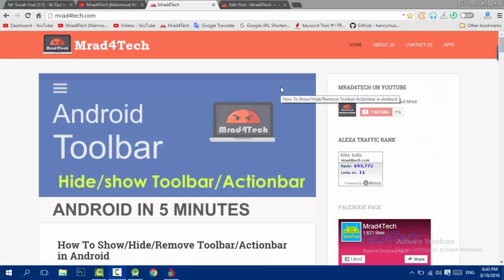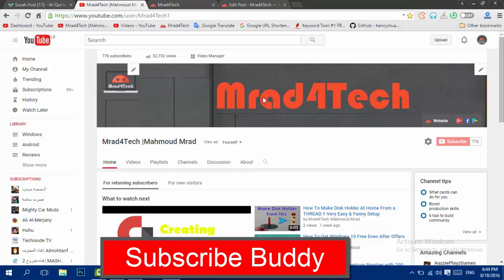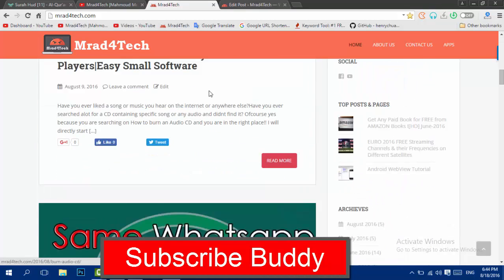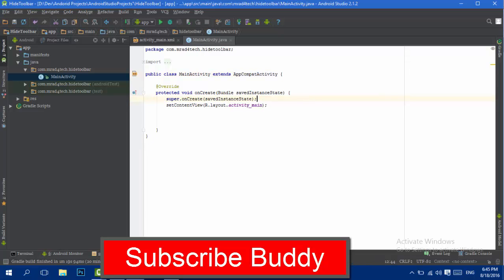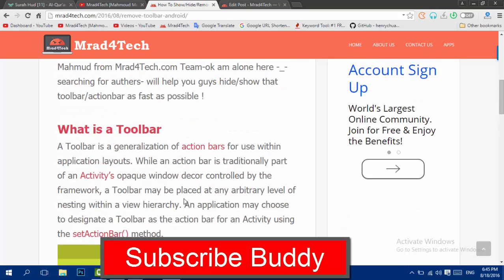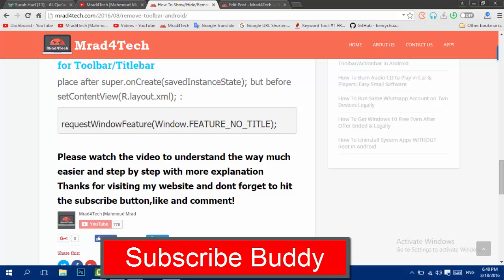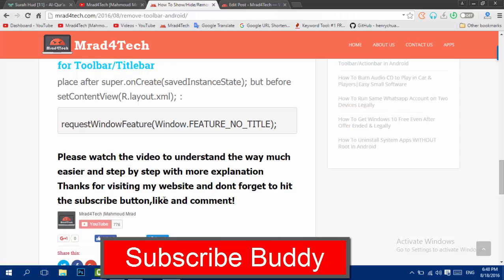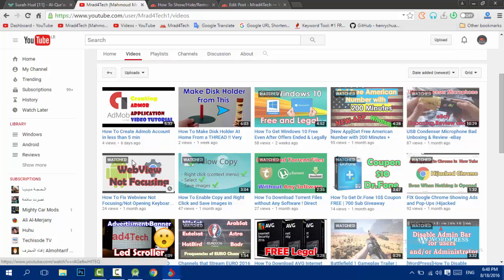How To Show/Hide/Remove Toolbar/Actionbar in Android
[Google Shortner No Ads]